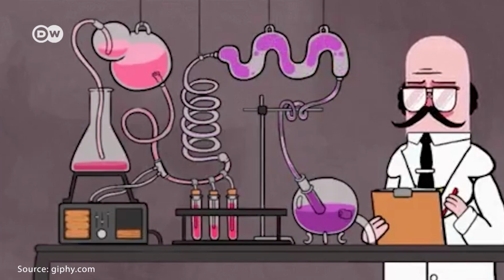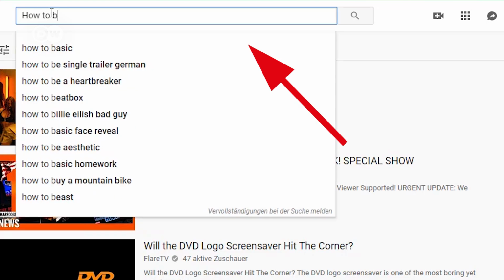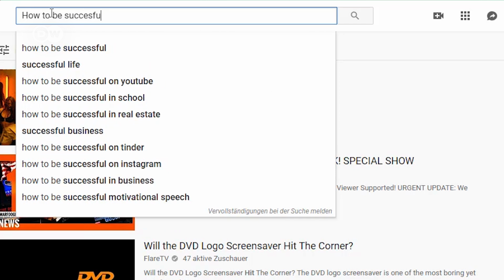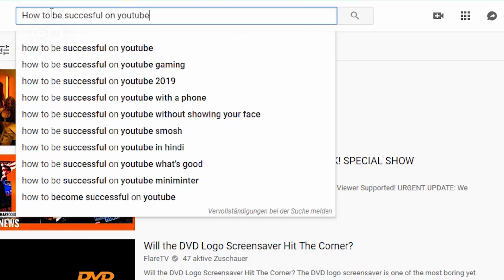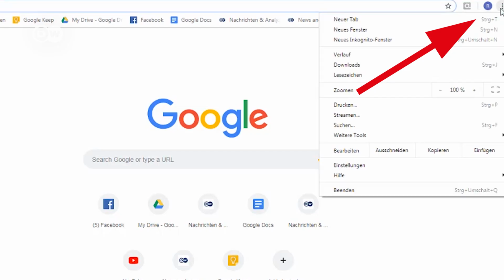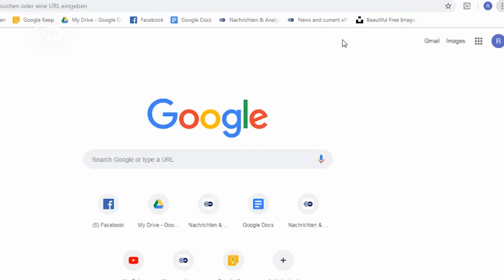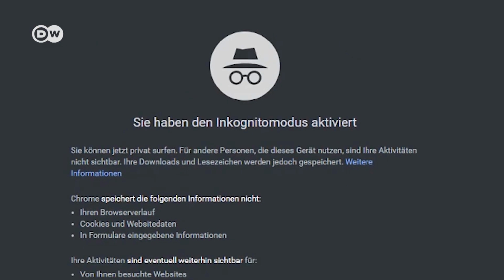How to get more Views on YouTube | More Views and Subs on YouTube in 2019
Everyone wants more views on YouTube and that the YouTube channel grows. But how to get more views on YouTube? If you consider these tips for more growth on YouTube, you will get more views on YouTube because the YouTube algorithm prefers your YouTube channel. And if the YouTube algorithm is happy, you get more views and subscribers on YouTube. What are your tricks to get more views on YouTube? Write it down in the comments...